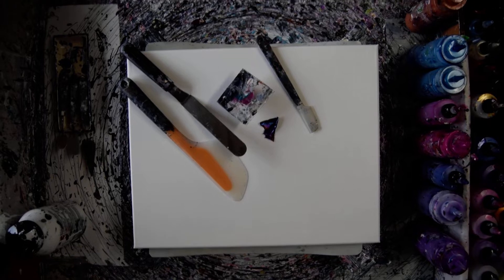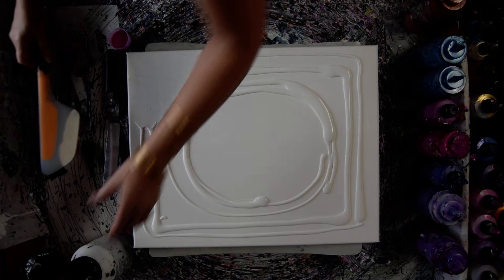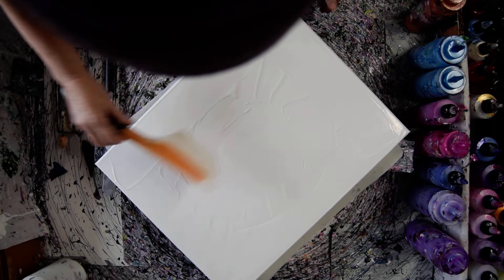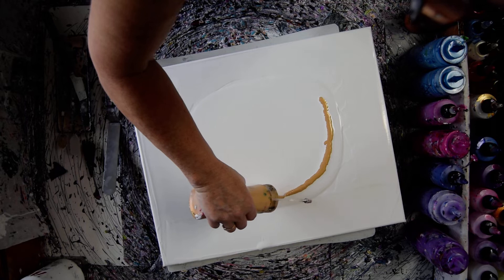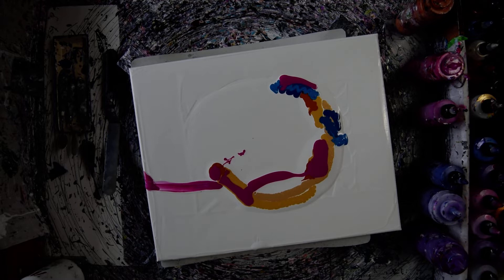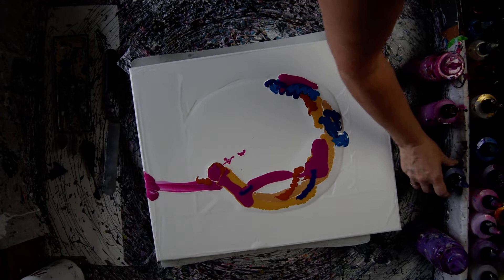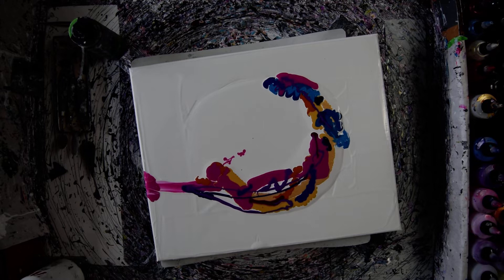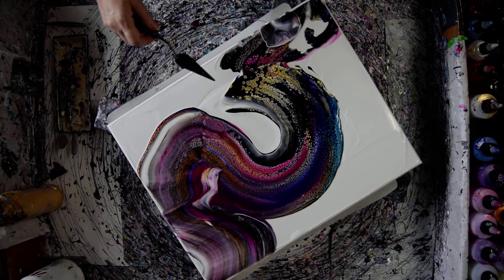Large #9156 Swipe Scoop Drag & Spin Contemporary Art Fluid Acrylics 2.11. 2023 intuitive art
-listed-Indian Spice Gold-P.P.-Mayan Gold-P.P.-Cerulean Blue-P.P.-Agave Blue-P.P.-Frozen-P.P.
Jasmine-P.E.-African Vilotet-P.P.-Indigo Violet-P.P.-Prussian Violte-P.P.-Rhapsody Rose-P.E.
Wild Orchid-P.P.

"Pillow Paint" Sherwin Williams White latex satin finish